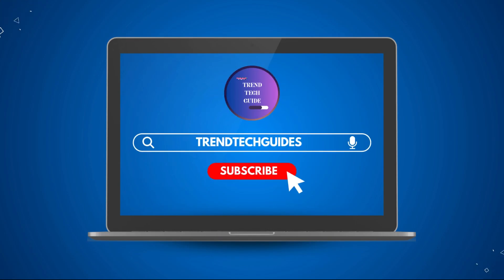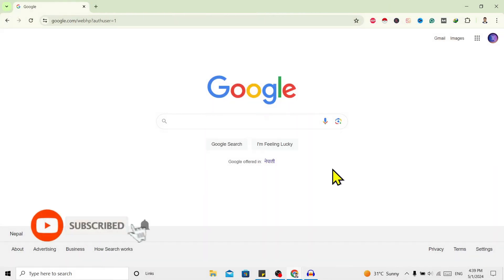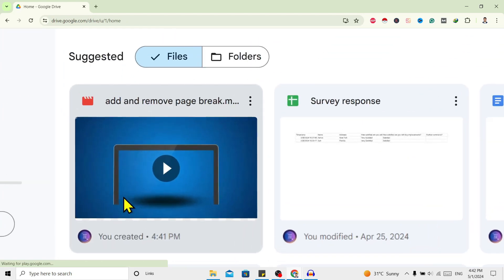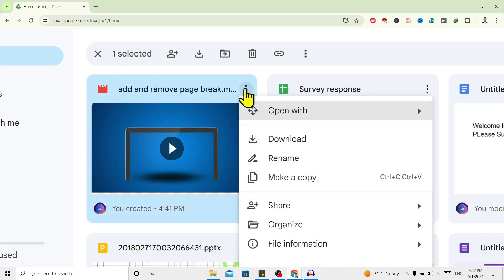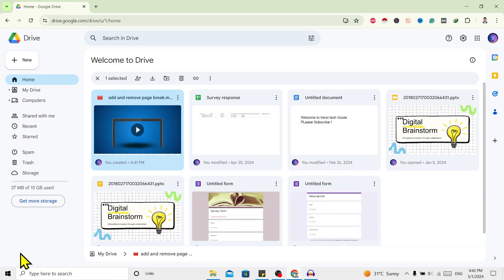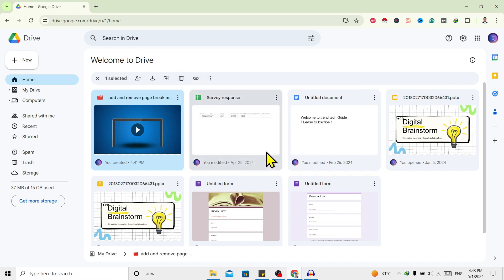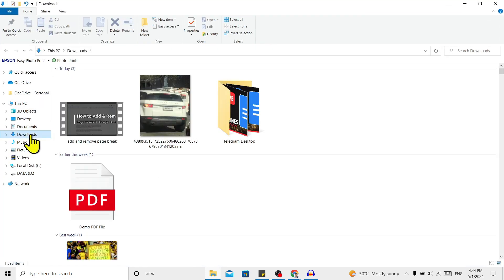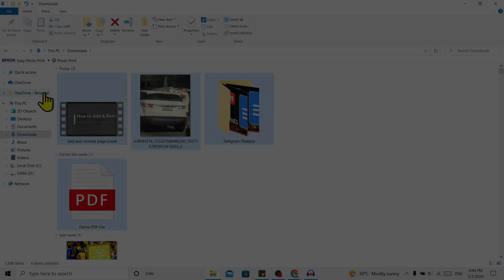How to Download Videos from Google Drive | Easy Tutorial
In this tutorial, I'll show you how to download videos from Google Drive to your computer or mobile device. Whether you want to save videos for offline viewing or backup purposes, this process is quick and straightforward. Follow along to learn how to access your videos offline and enjoy seamless playback anytime, anywhere.

👉 Explore more!